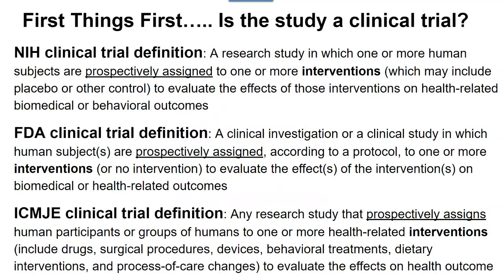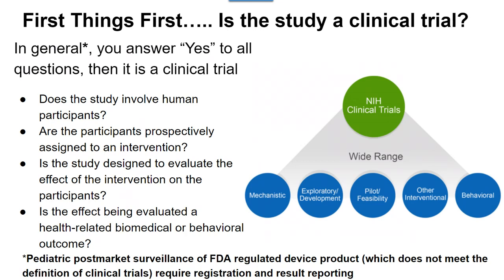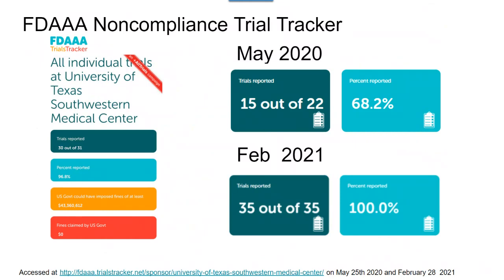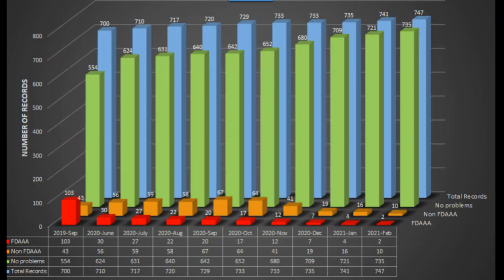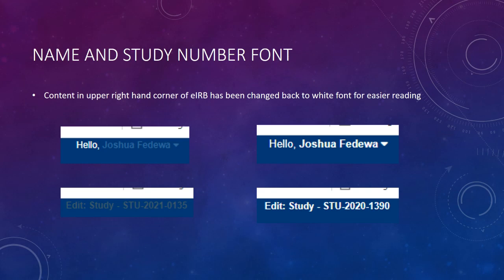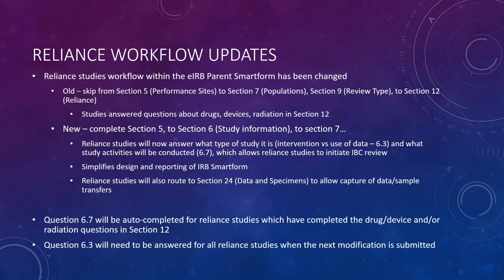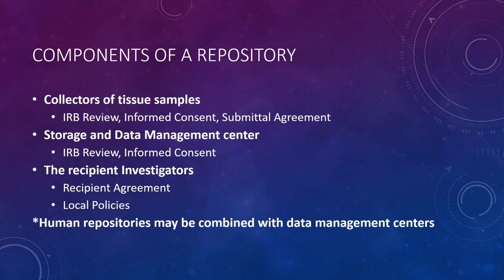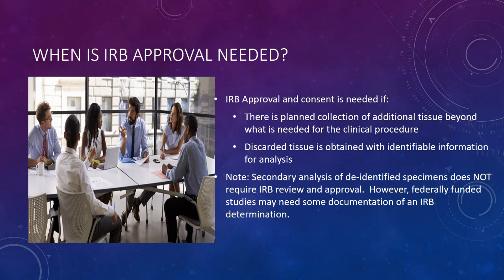March 2021 Research Matters Event